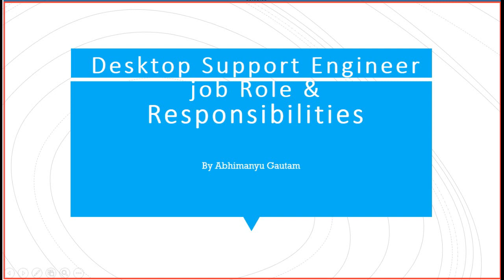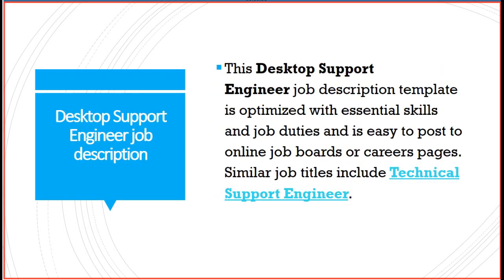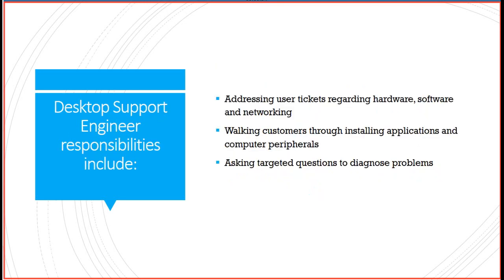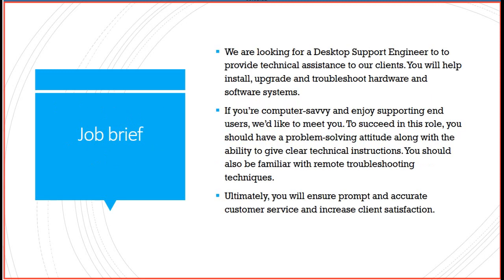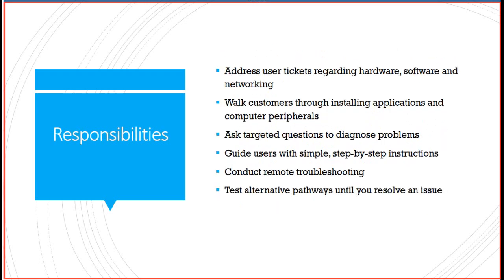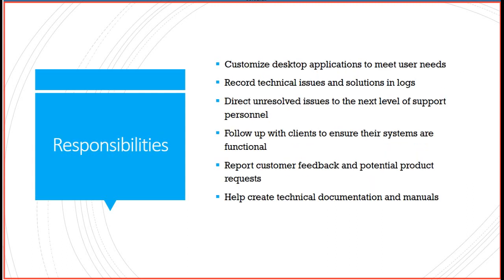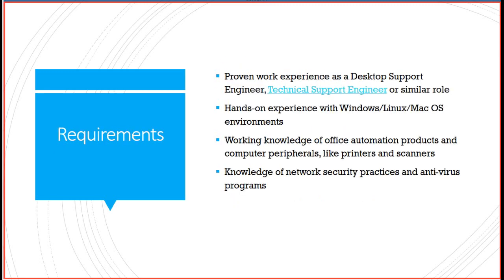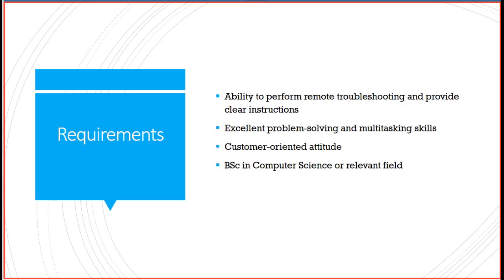Desktop Support Engineer job Role & Responsibilities | Abhimanyu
We are talking about the Desktop Support Engineer job Role & Responsibilities. in this we are given you a idea about the Desktop Support Engineer job Role & Responsibilities. how desktop user are doing work in corporate filed. how they manage users. and how a Desktop Support Engineer job provide the solutions to the users. all about Desktop Support Engineer job Role & Responsibilities in this video. we are also upload other video for network engineer, system administrator. network administrator. much many more. please subscribe the channel for more upcoming video.

Thanks
Abhimanyu Gautam